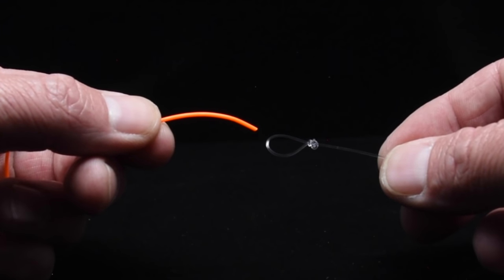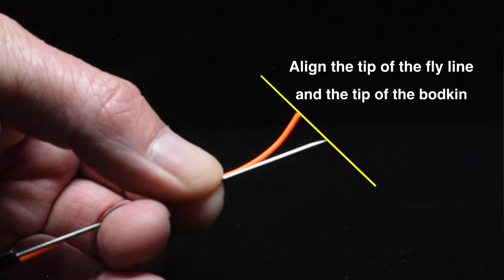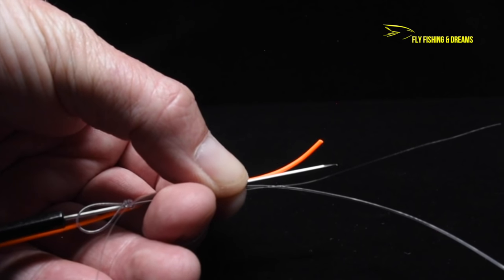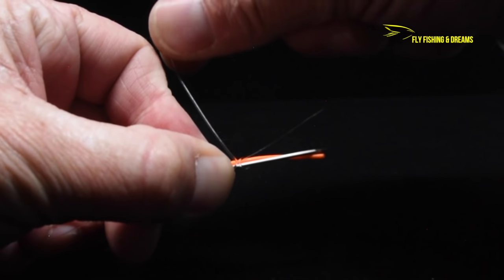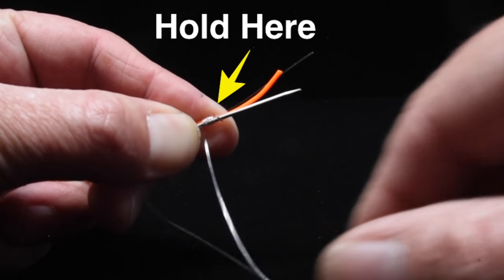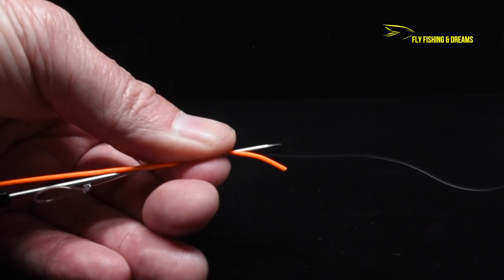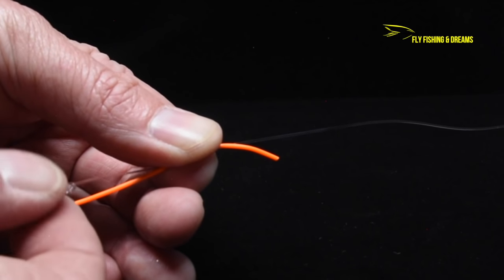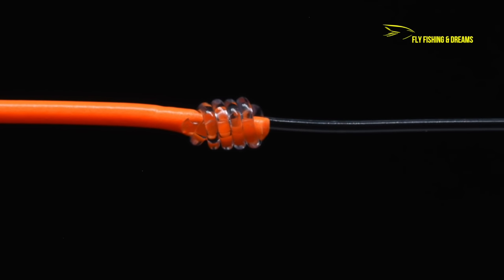How to Tie the Nail Knot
This video explains the easiest way to tie perfect nail knots every time. The nail knot is a very intimidating knot for many fly fishermen but after learning this method of tying the nail knot, every angler can quickly master it and benefit from its smooth profile which transfers energy well and passes through the guides better than any other knot.. noeud raccord soie/bas de ligne